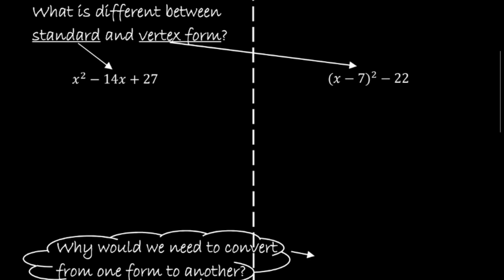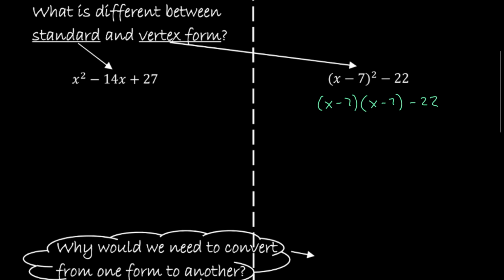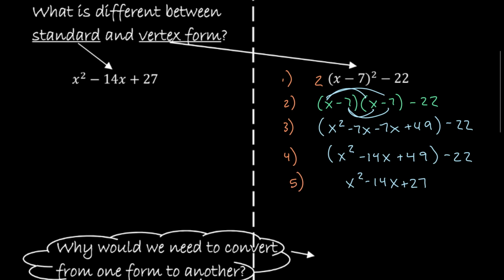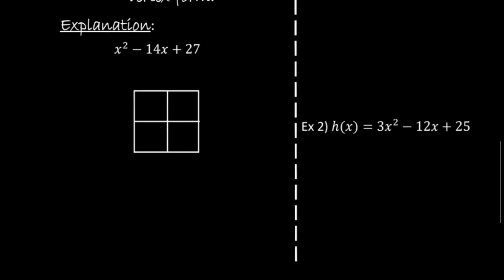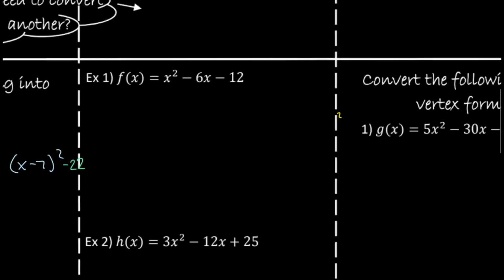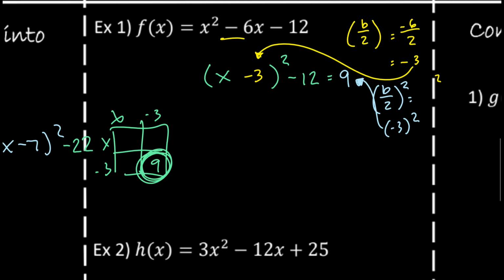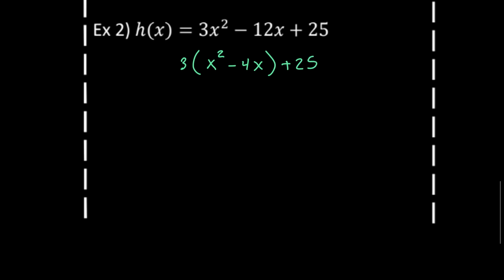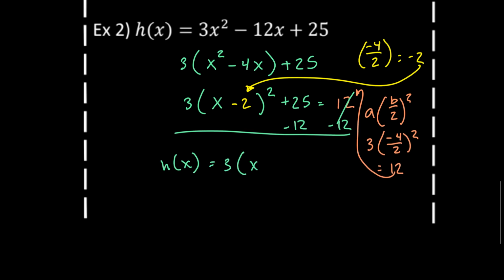4-2 Notes: Converting Between Vertex and STandard form of a